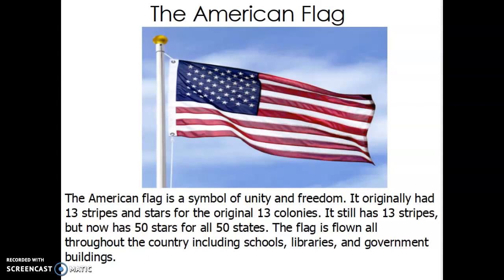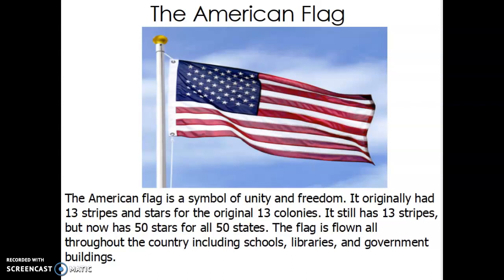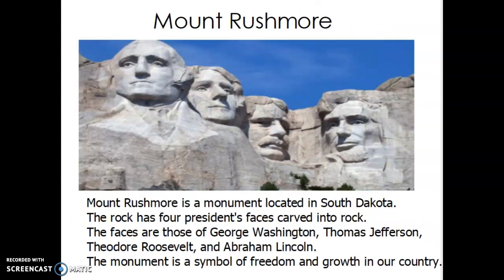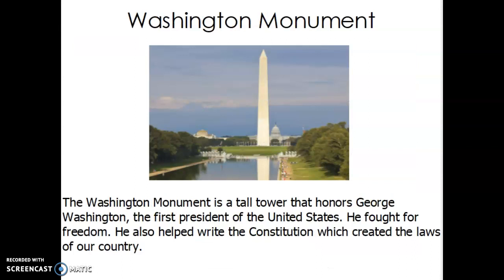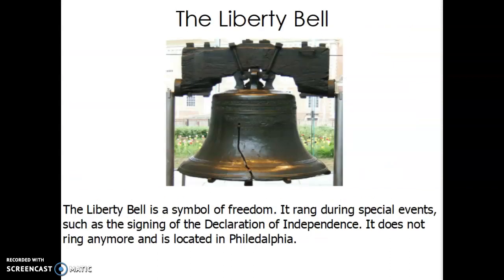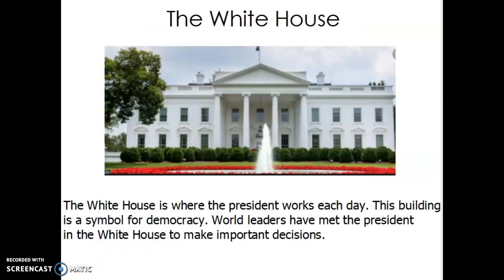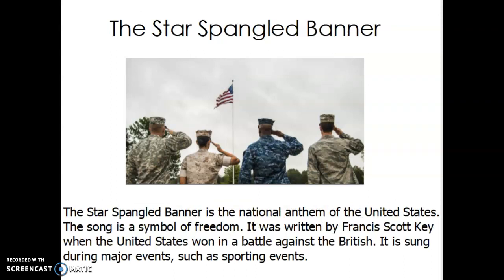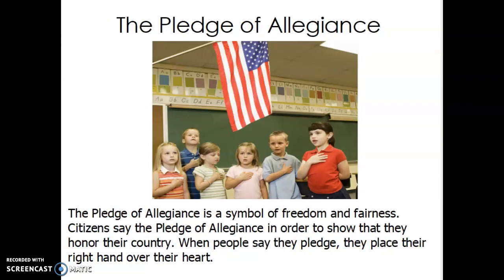American Symbols Review